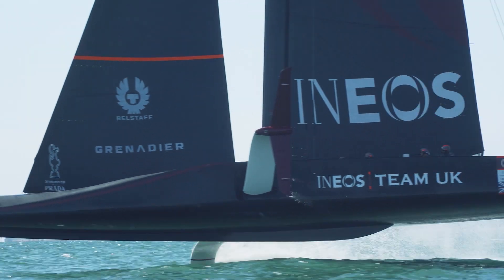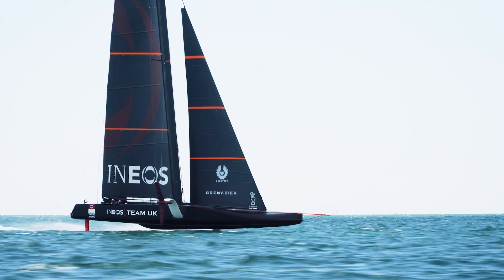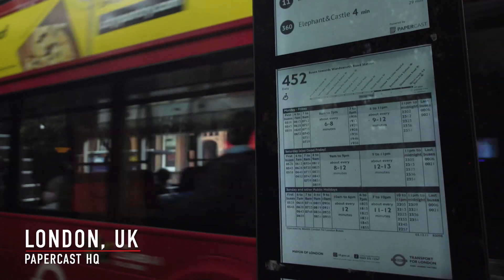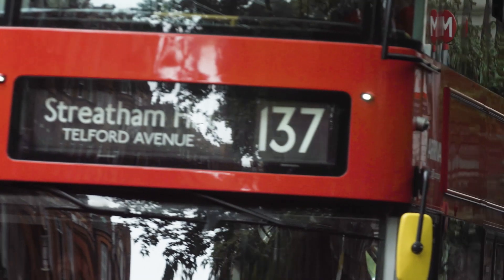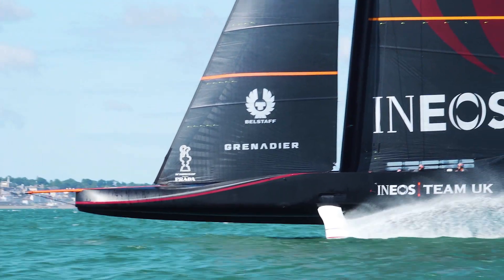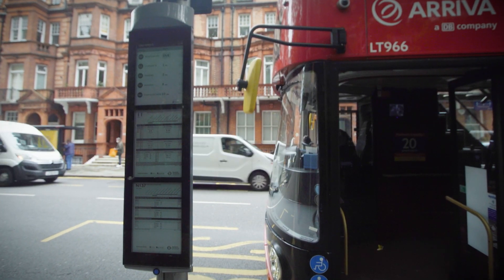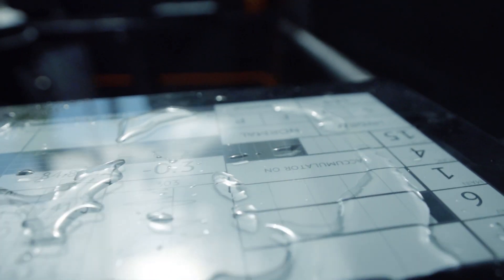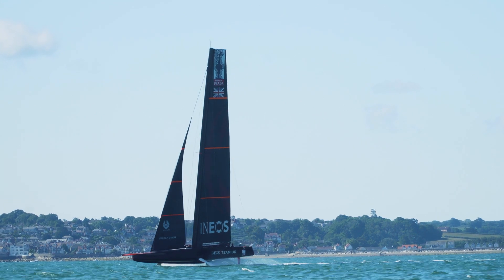Inside Tech | Papercast crew information display systems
For Britannia to reach optimal performance the crew needed live data delivered in a fast, highly readable format. All whilst flying in the extreme environment of an AC75 cockpit at 50+mph and max heart rate. Papercast stepped up to the plate to find the solution with their breakthrough e-paper information displays